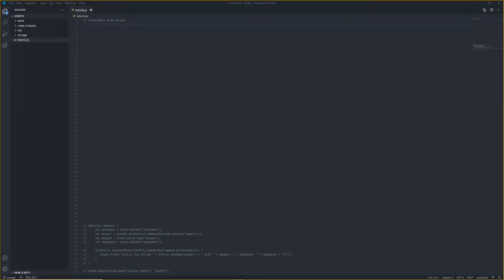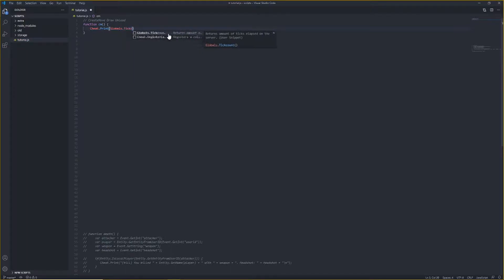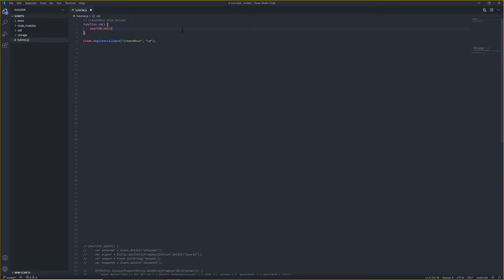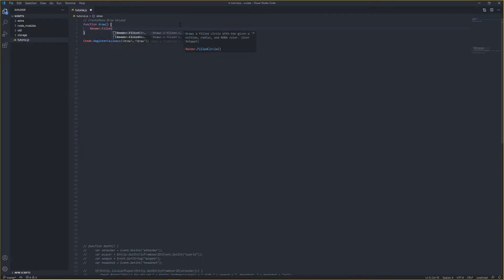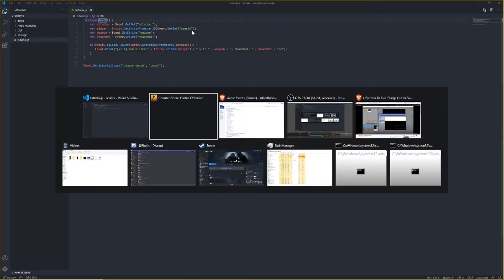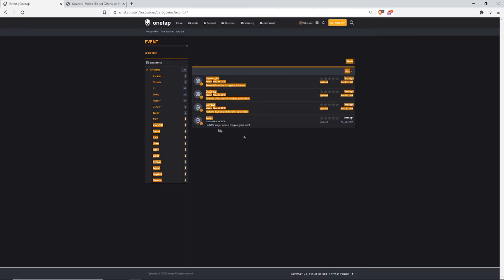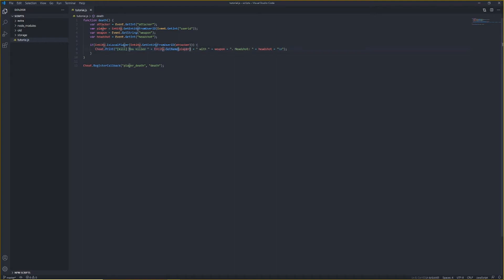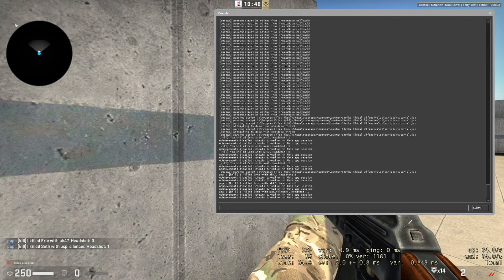OT.js Tutorial #2 - Callbacks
In this video, I cover callbacks.